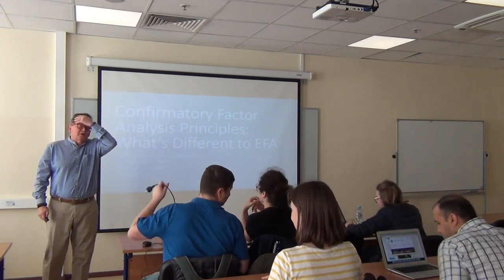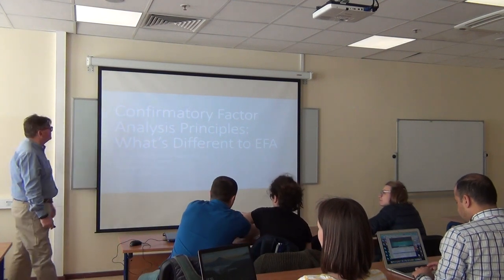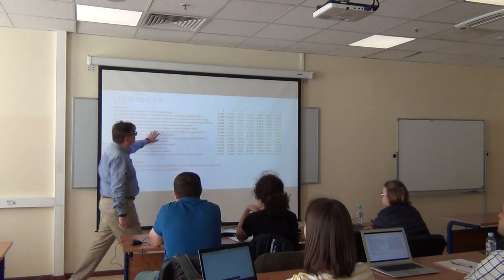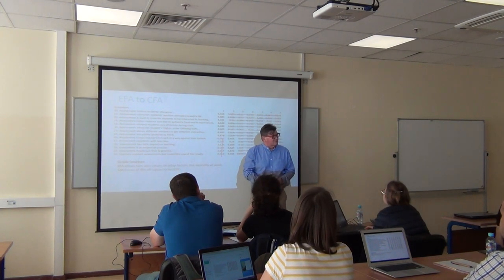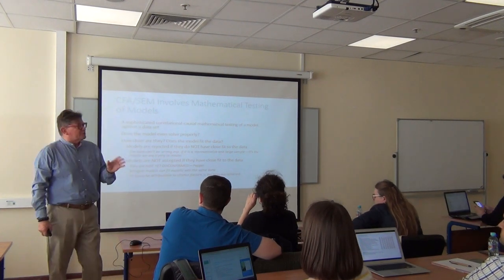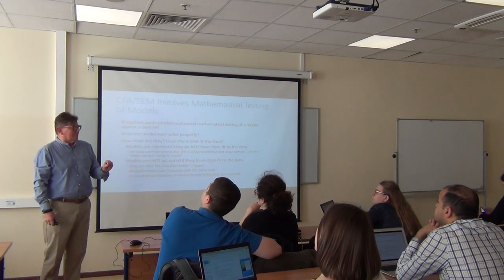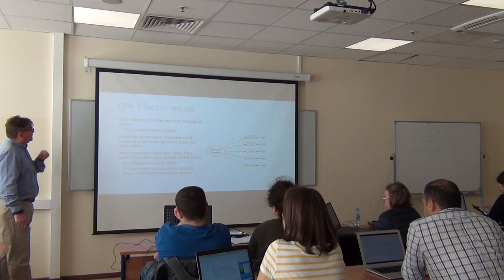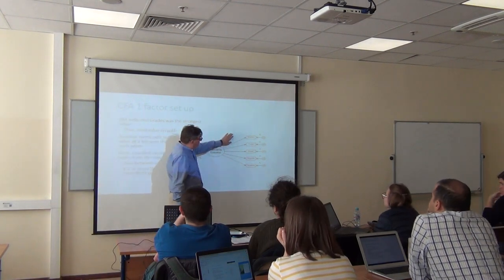Factor Analysis: Confirmatory Factor Analysis Part 1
This lecture was given in August 2019 at the 6th psychometric summer school organised by the Higher School of Economics, Moscow Russia.
This talk covers slides 1-10 of the accompanying lecture notes. The talk explains the difference of CFA to EFA, describes confirmation, the components of CFA models, estimation and identification problems, and multivariate normality.